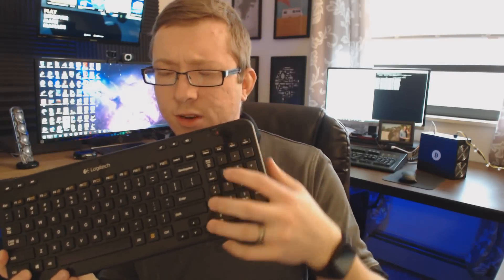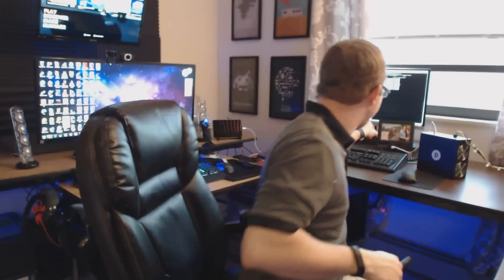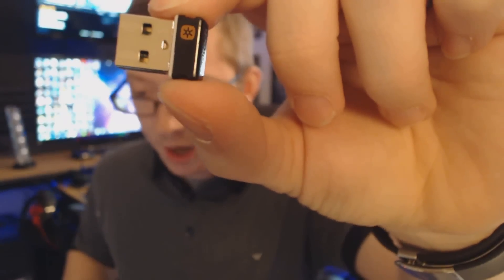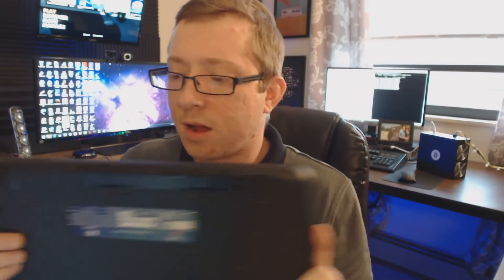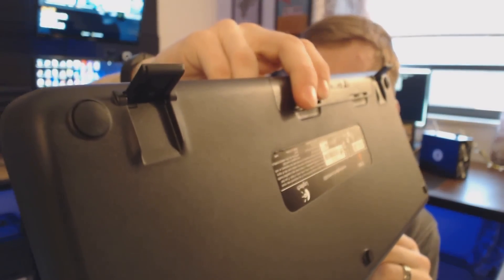Logitech K360 keyboard -- Review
Great, portable and dirt cheap keyboard from Logitech. Price ranges from $20-$50 depending on various color choices. Programmable F-keys have unlimited options, a 10 key num pad is added for typing efficiency and the Logitech Unifying receiver allows for connecting up to 12 compatible devices to a single computer and enables maximum battery life of 3 years use with this K360 keyboard.